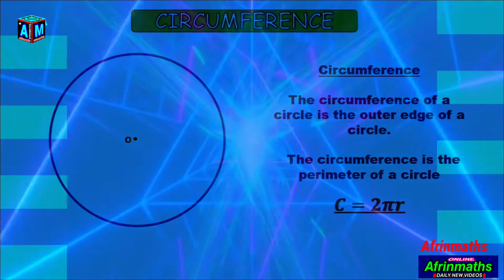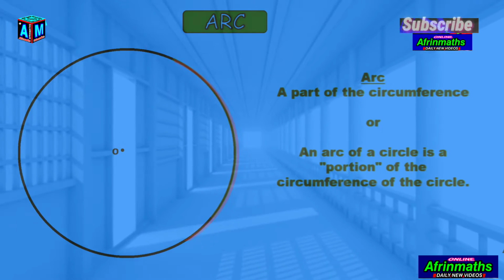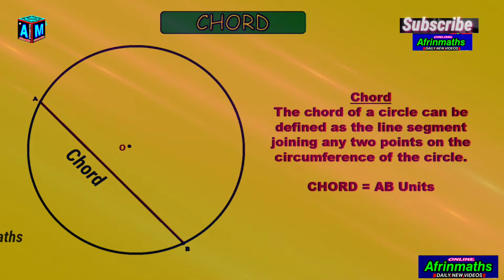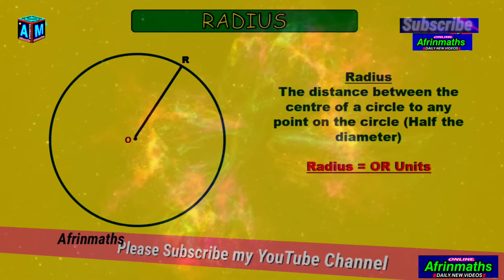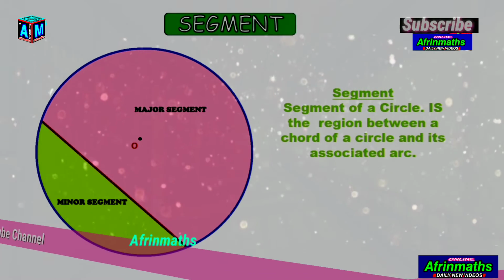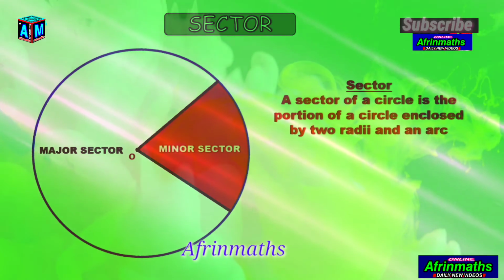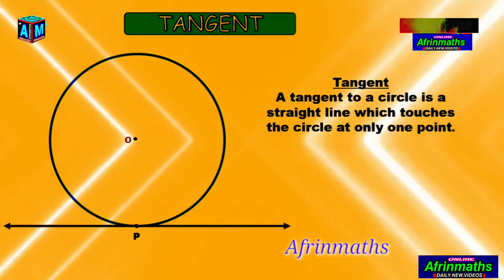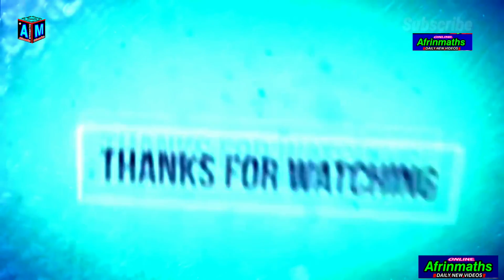Geometry of a circle | circle basic | visual maths | geometric terms in a circle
Afrinmaths | Secondary Maths | Geometry of a circle | circle basic | visual maths | geometric terms in a circle |

Hi

Salamwalaikum/Namaskar

For more videos, comment the topics which you may need.

My channel publishes videos that focus on Secondary school Mathematics. If that sounds like it could be helpful for you, please join me and stay informed.

Thanking you 🙏🙏🙏.

🌹Kindly share the video in any corner with your friends to get its benefit as its with the intention to educate others.